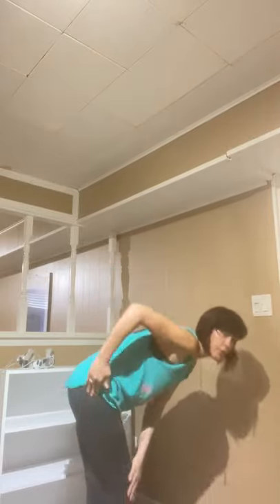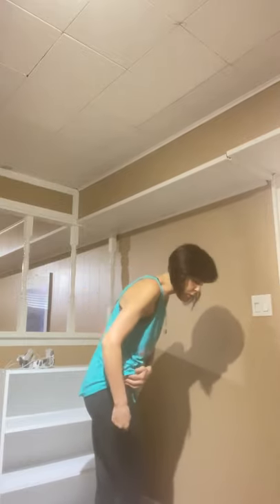Fix My Hip Pain- Runners watch this. London On Chiropractor .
If you suffer from hip pain, knee pain, pain down the side of the leg Dr. Laura Gravelle Chiropractor London On demonstrates 2 stretches that are key.